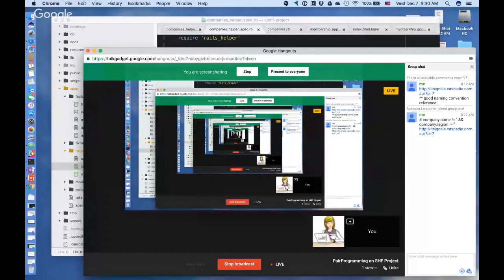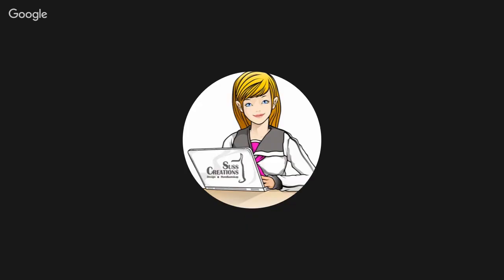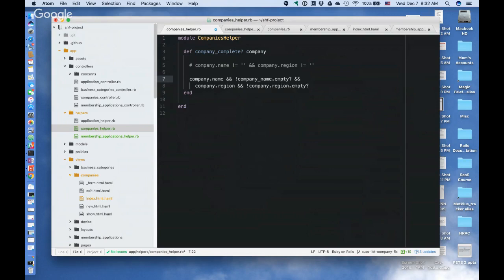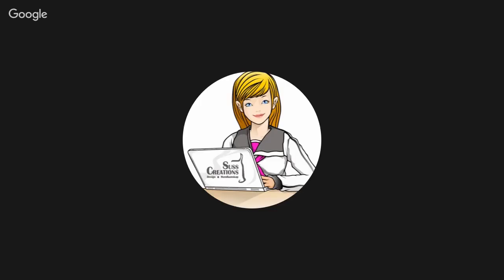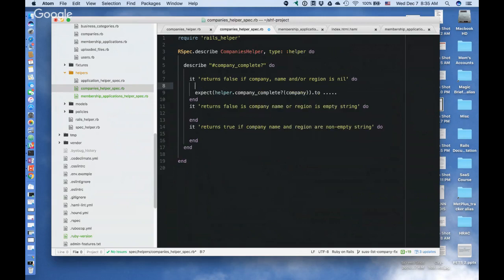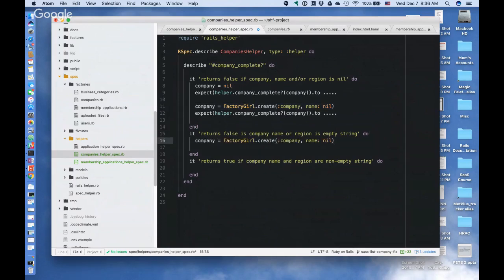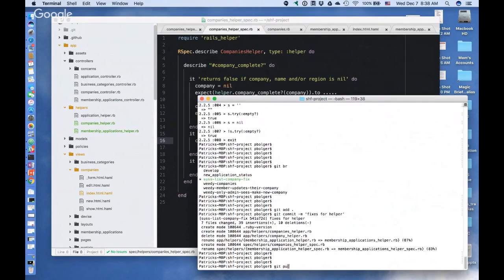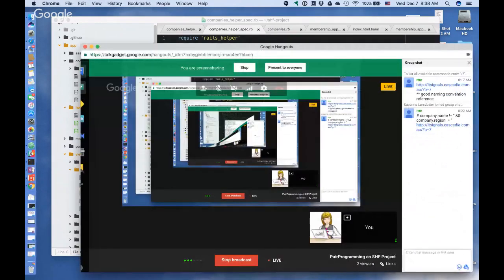PairProgramming on SHF Project